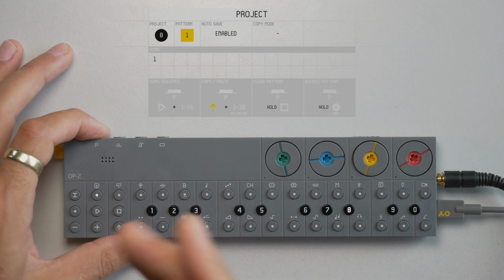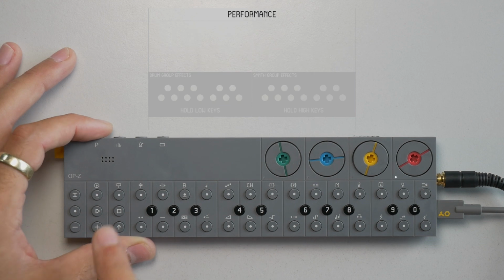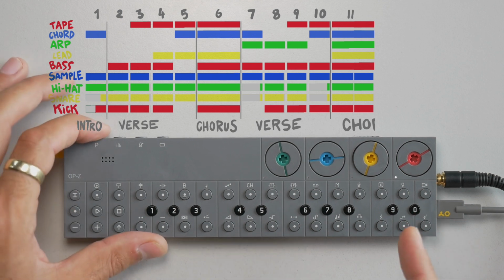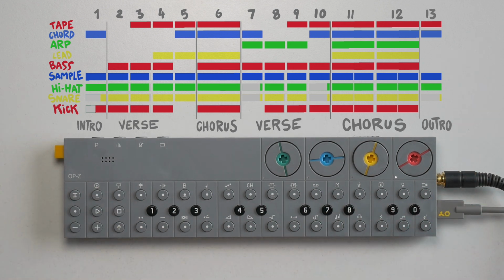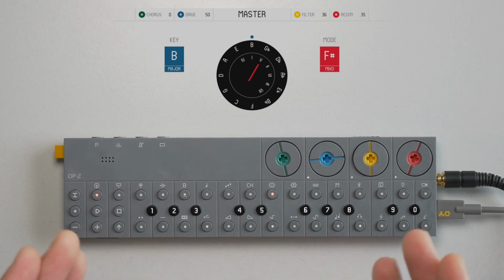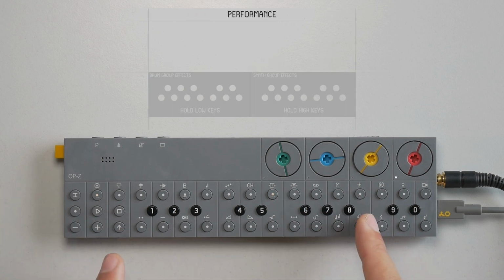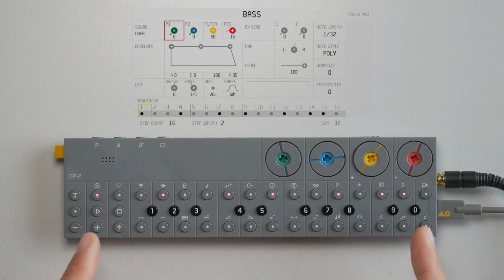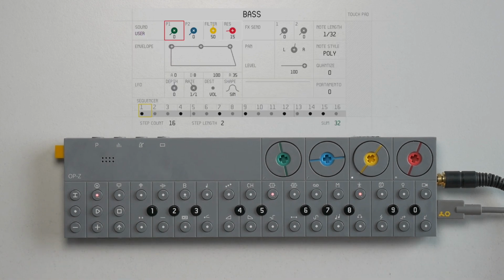I finally made an Arrangement Tutorial // OP-Z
Soooo. I finally managed to make a tutorial about my process of arranging beats on the teenage engineering OP-Z.

00:00 INTRO
00:35 the LOOP
01:10 INSTRUMENTS
03:30 Arrangement BASICS
05:20 Arrangement MUTES
16:28 Arrangement PUNCH-IN FX
25:25 Arrangement SPECIAL PUNCH-IN FX
36:05 FINAL BEAT